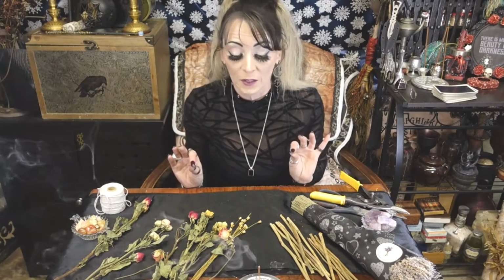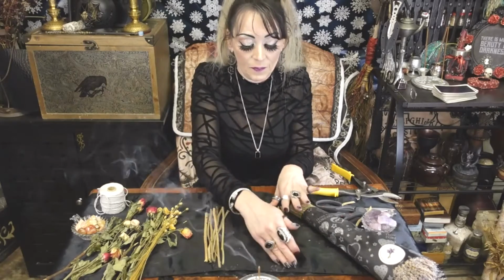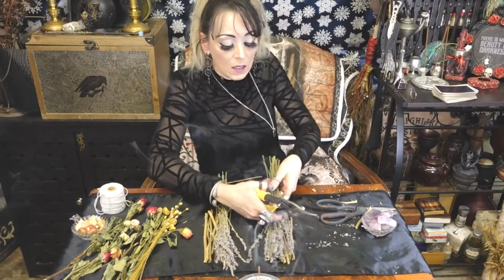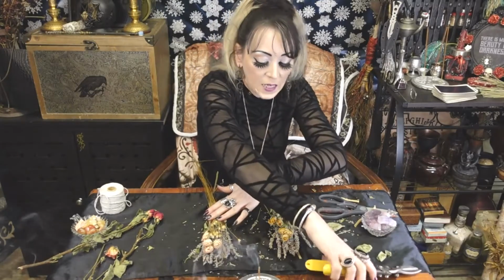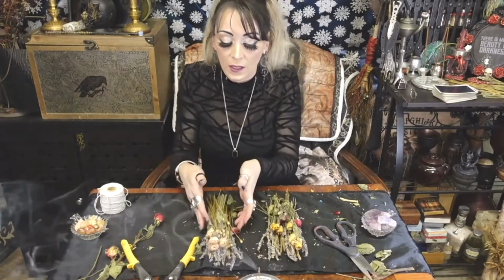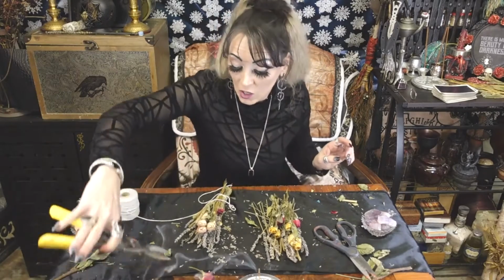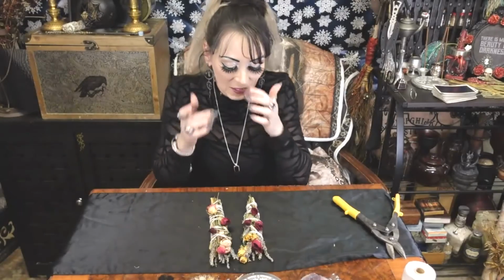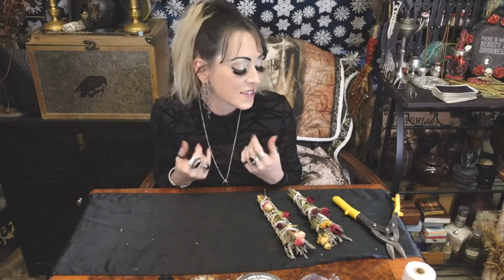Rose and Lavender Floral Smudge Stick Alternative to White Sage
In this video, I will show you how to make floral smudge sticks made from rose and lavender. They are a great alternative to white sage that has been overharvested. In my opinion, they are prettier and smell better than white sage and they are equally as effective in banishing negativity.